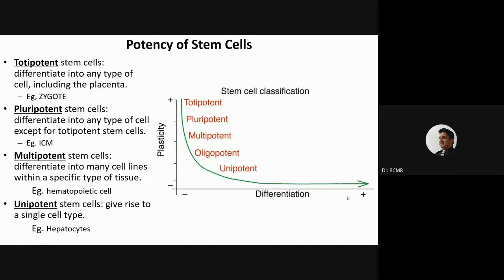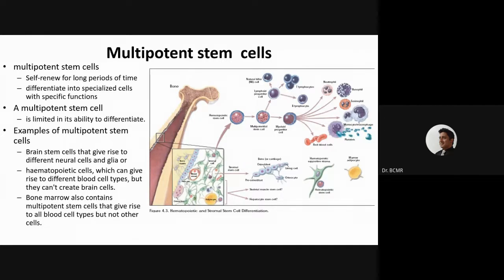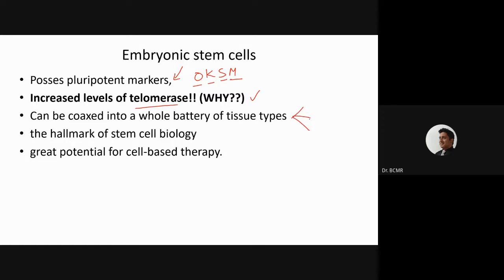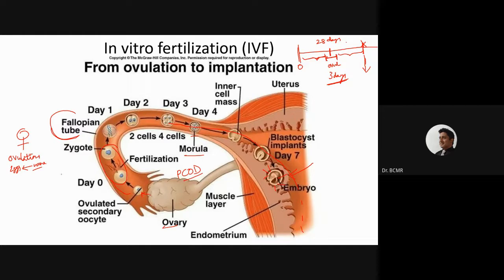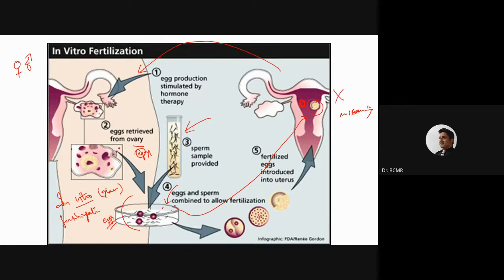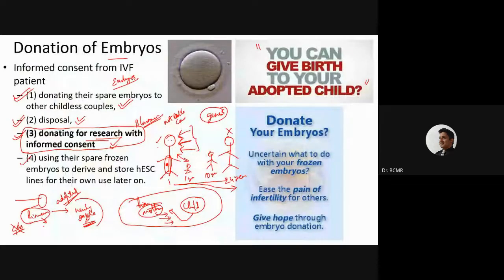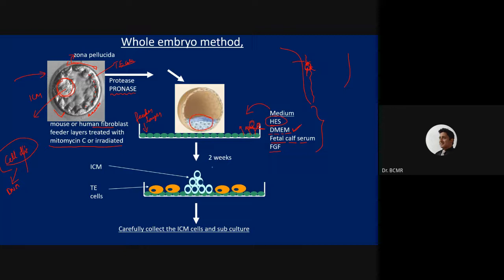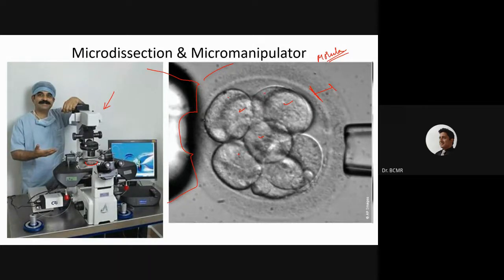SCB BioE 06 Derivation of embryonic stem cells 2021 09 03 at 23 39 GMT 7